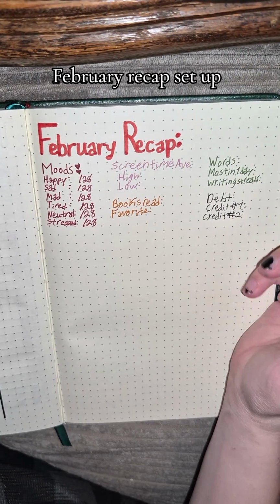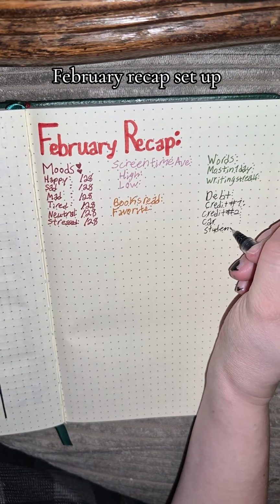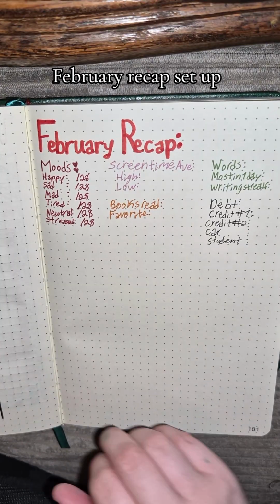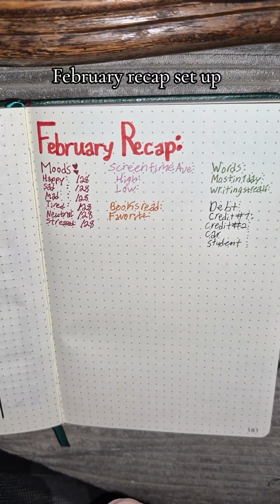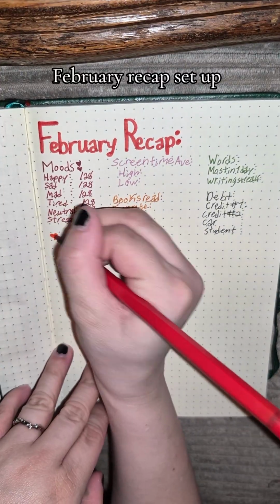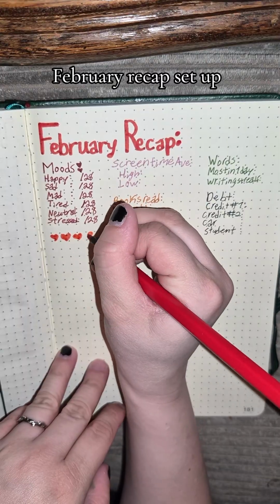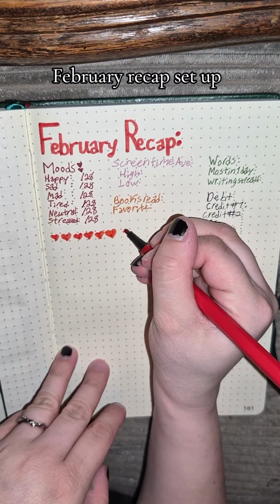February Recap Set Up